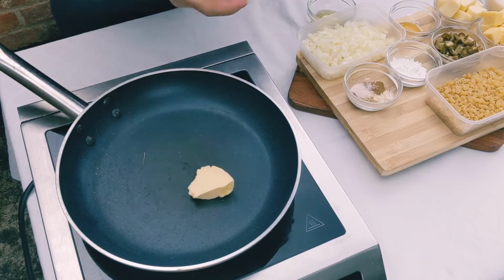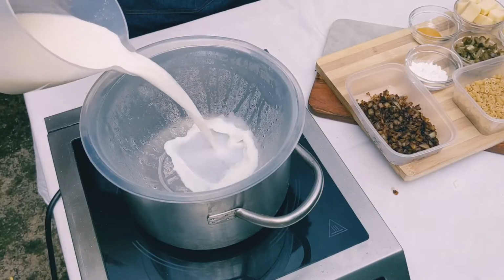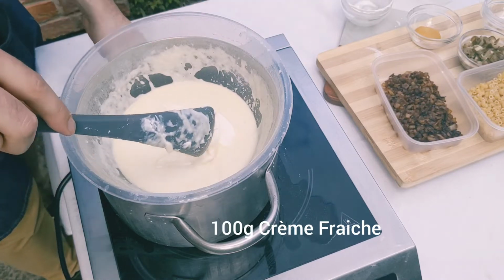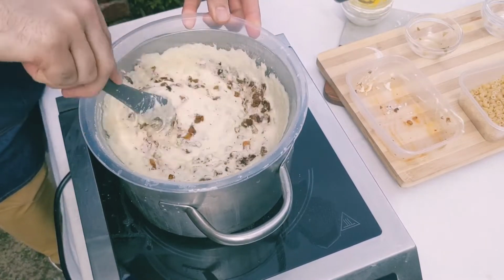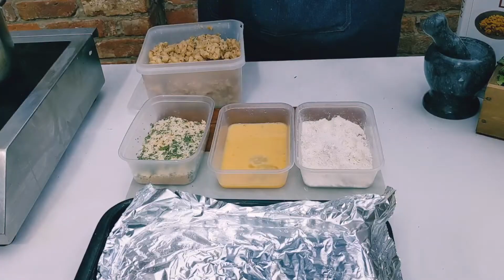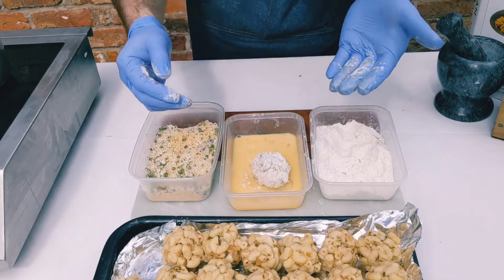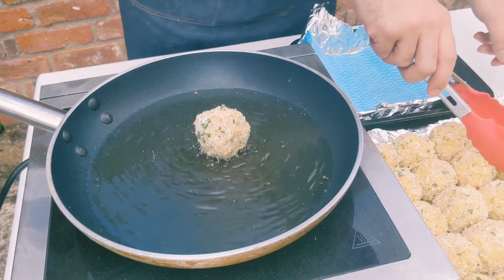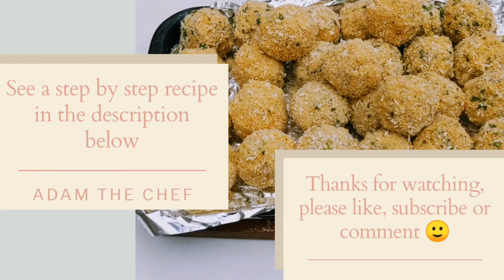Mac and Cheese Bites Queso Style | Adam the Chef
This is a short video with a step by step guide on how to make a Mac and Cheese Bites Queso Style, please see below recipe and method :)

Onion base ingredients- (Optional)
• 1 small onion
• 1 Tbsp smoked paprika
• 1 Tbsp ground cumin
• 1 Tbsp ground coriander
• 1 Tbsp garlic powder
• 1 Tbsp rock salt

Method
1. Sweat down the diced white onion for a few minutes in the butter and oil

2. Add the seasoning and on a low heat slowly cook until the onions are golden brown. This should take 10-15mintues

3. Once the onion and seasoning has cooked allow to cool on the side before adding to the cheese mix

Queso style cheese mix-
• 400ml whole milk
• 100g strong cheddar
• 100g mozzarella
• 100g crème fraiche
• 1 Tbsp English mustard
• 1 Tbsp cornflour
• 150g chopped jalapenos or cooked ham
• 350g elbow macaroni pasta

Method
1. To begin the Queso style cheese mix heat up whole milk to just below boiling temperature, then thicken with 1 Tbsp of cornflour

2. When the milk has thicken add the cheddar cheese and the mozzarella until it melts

3. After the cheese has melted allow to cool slightly before adding the crème fraiche

4. Add the onions, jalapenos, mustard and season to taste

5. Cook the macaroni pasta in salted boiling water for 5-7 minutes allow cooling and then place into the queso cheese mix and leave for 4-6 hours or overnight

Breading mixture- (based on a single pane)
• 200g plain flour (seasoned)
• 400ml egg wash (2 eggs, 200ml milk)
• 500g breadcrumbs (golden or panko)
• 1 bunch of chopped coriander (place through breadcrumb)

Method
1. Place the seasoned flour, egg wash and breadcrumbs all in separate containers and pane the mac and cheese bites. You can do this twice for a better crumb texture

2. After the Mac and Cheese bites have been breaded shallow fry them until a golden colour all around the base

3. Place in a preheated oven for 5-7 minutes or until hot in the center

4. Allow to cool before eating and enjoy with a desired garnish